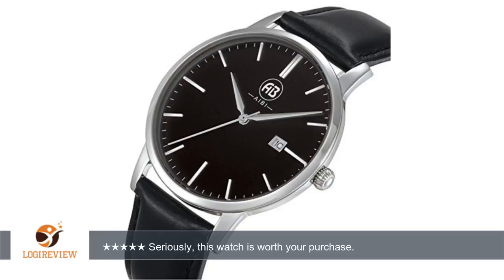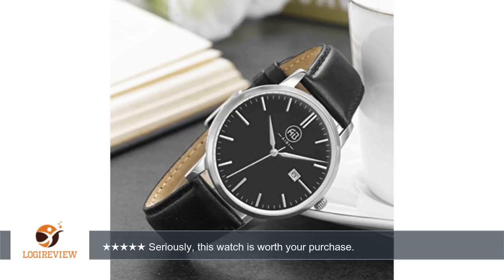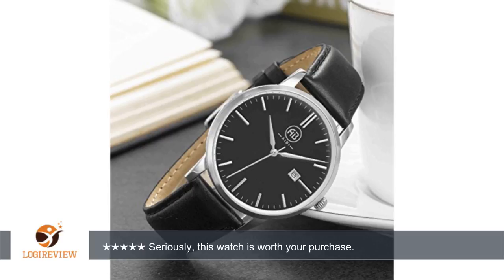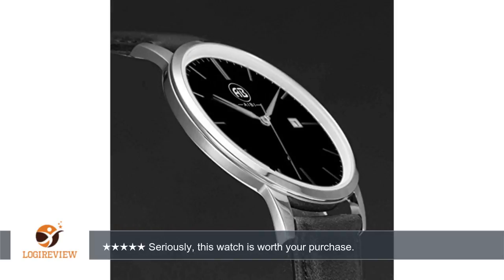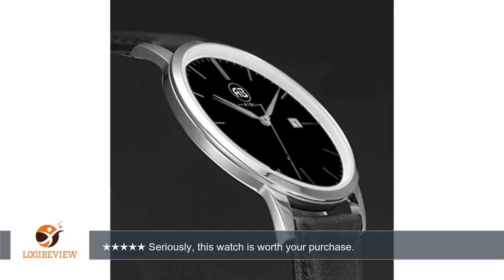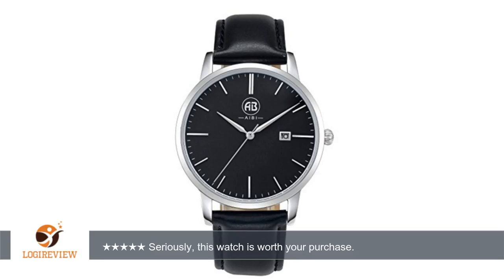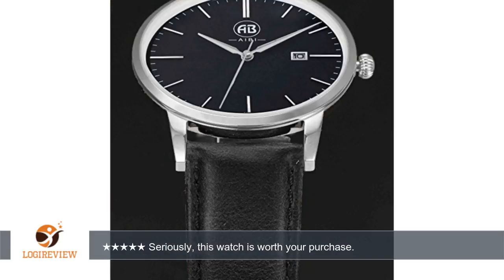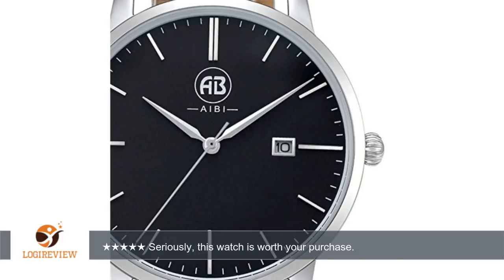AIBI Ultra-thin Black Dial Men's Minimalist Quartz Watch with Date and Leather Band | Review/Test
Review about   AIBI Ultra-thin Black Dial Men's Minimalist Quartz Watch with Date and Leather Band